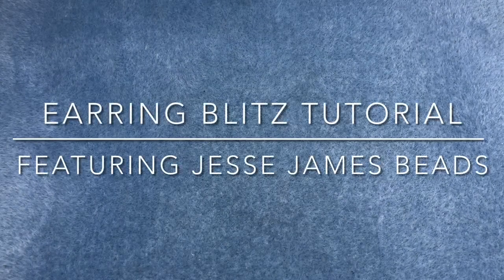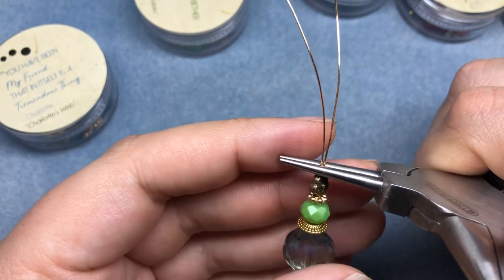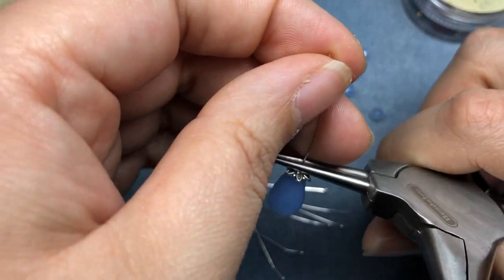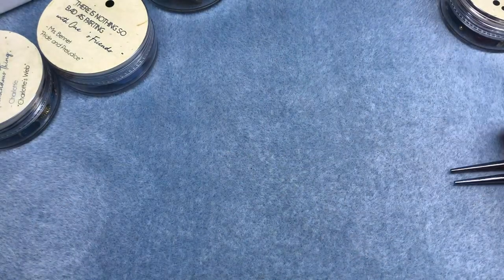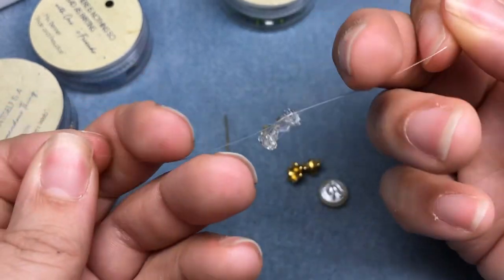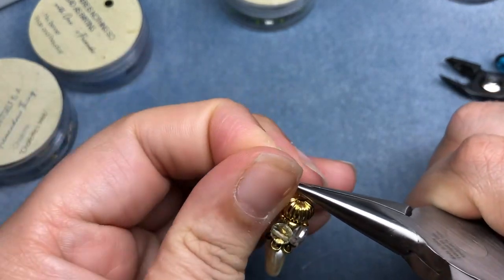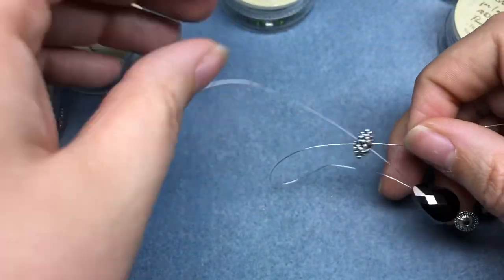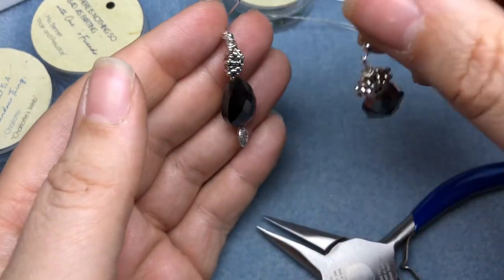Magical Mystery Bead Box Earring Blitz DIY Tutorial Featuring @JesseJamesBeads!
Check out the Magical Mystery Bead Box from @JesseJamesBeads for January!